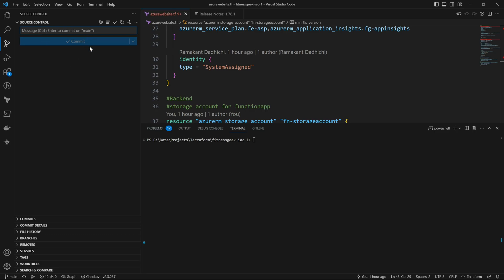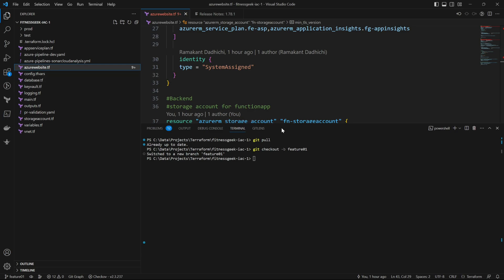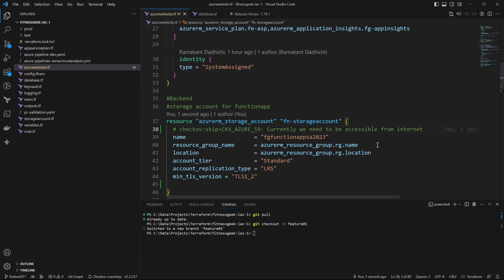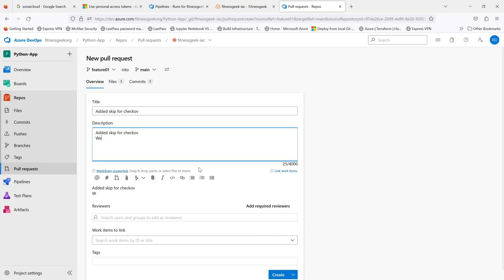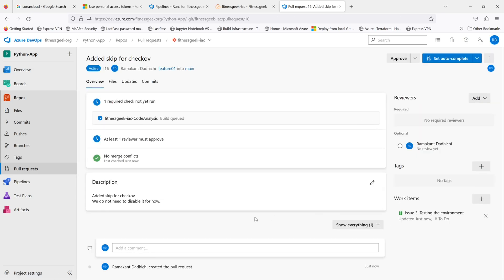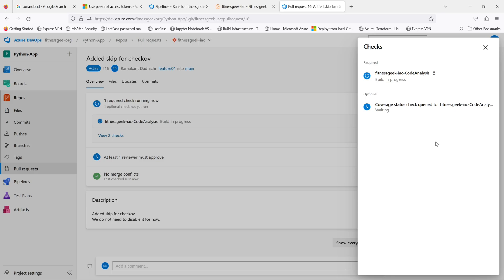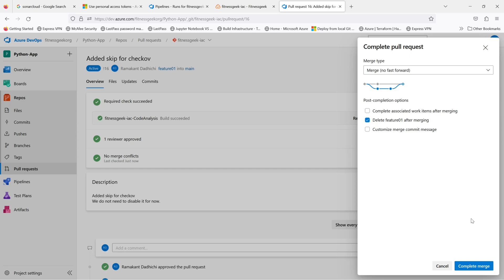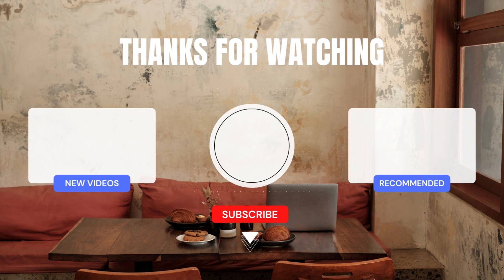11b. How to create a Pull request in Azure Devops to merge your changes to remote main branch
In this video, we'll show you how to create a pull request in Azure DevOps to merge changes into your codebase. We'll walk through the steps involved in creating a pull request, from selecting the source and target branches to reviewing the changes and requesting feedback from your team members. We'll also cover how to ensure that your code meets the necessary quality standards before it's merged. Whether you're a developer looking to streamline your workflow or a project manager seeking to improve collaboration among team members, this video will provide you with the tools and knowledge you need to create effective pull requests in Azure DevOps